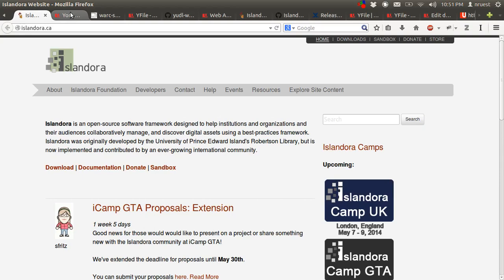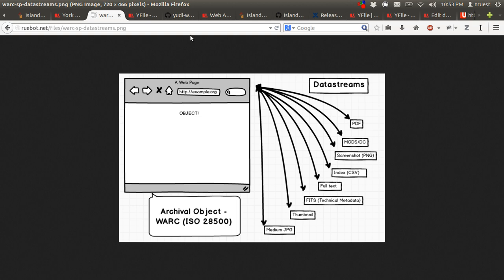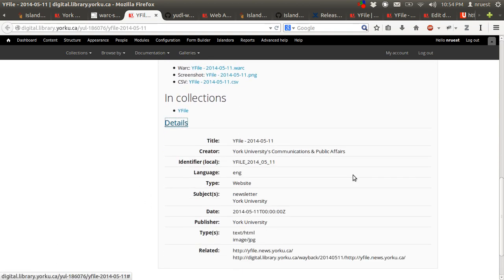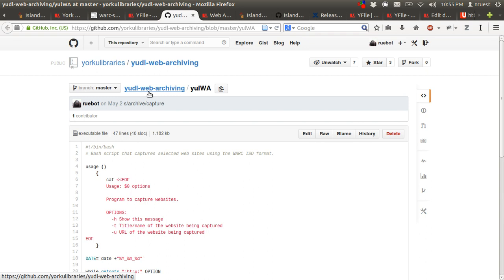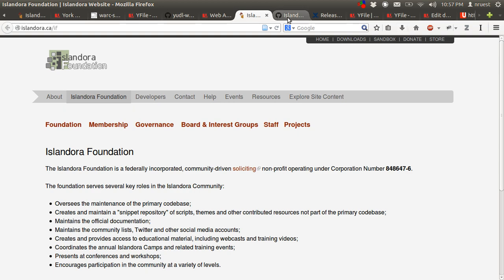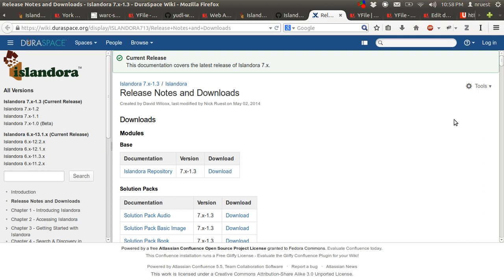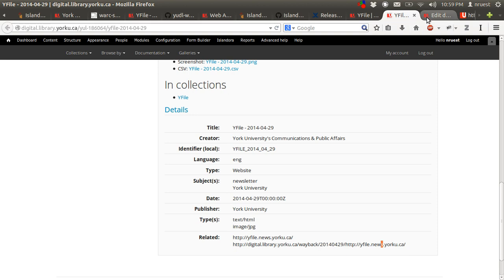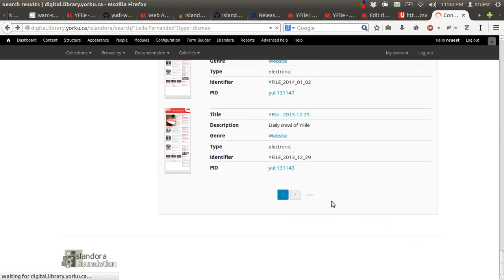IIPC Curator Tools Fair: Islandora Web ARChive solution pack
Brief presentation on the Islandora Web ARChive solution pack for the 2014 IIPC Curation Tools Fair.